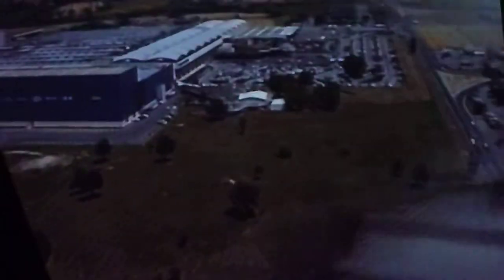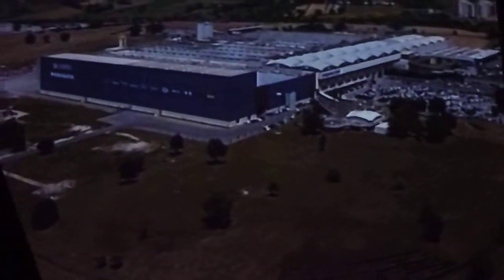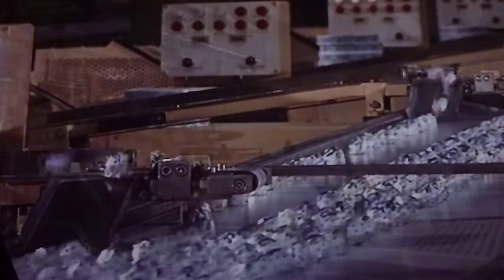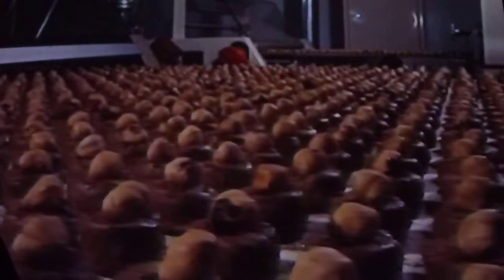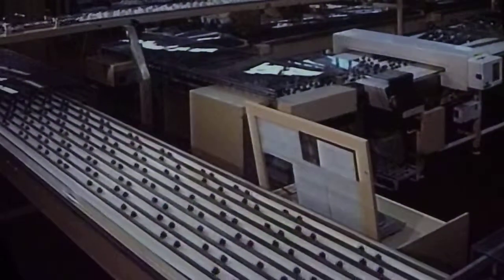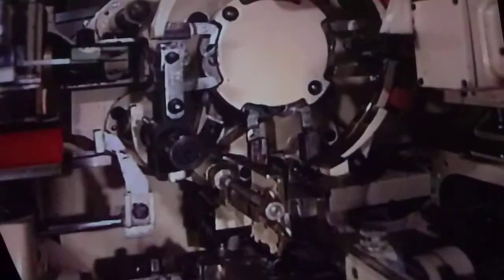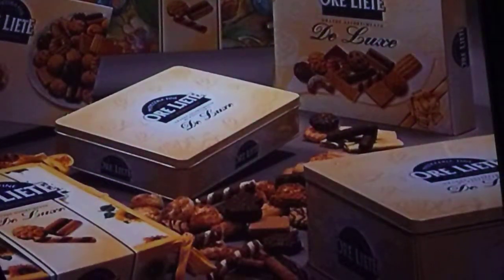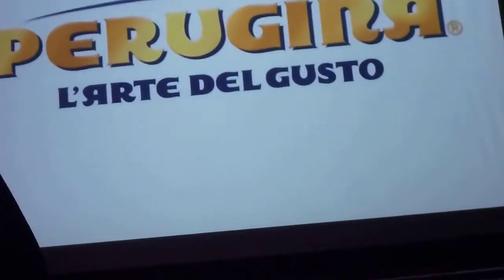Perugina Chocolate Factory - Italian Chocolate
Chocolate Factory in Perugia, Italy